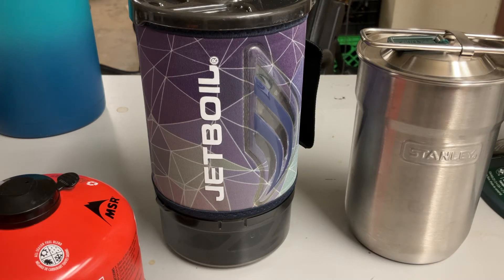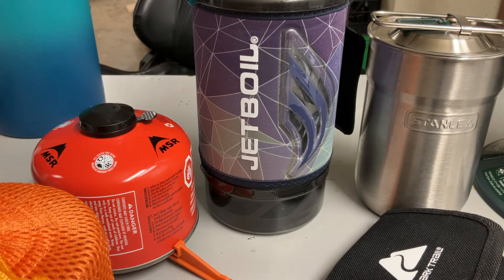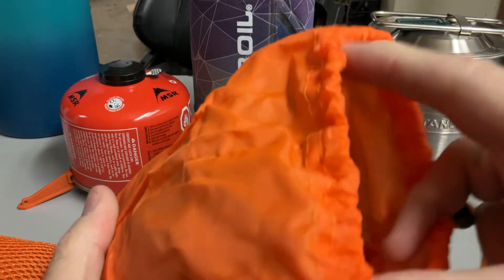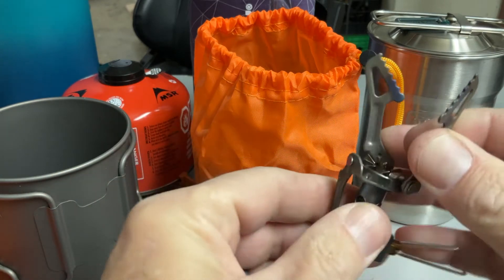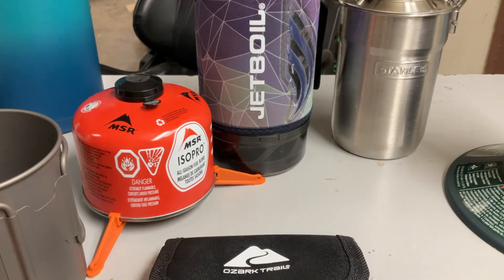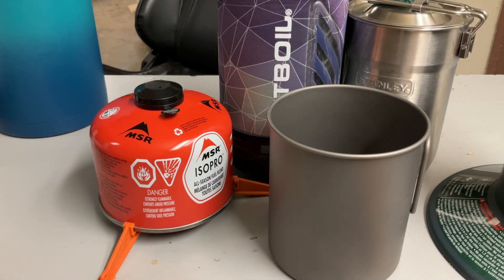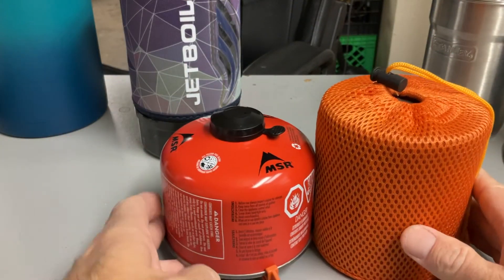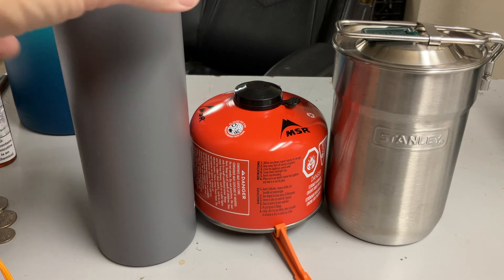Emergency Cook Kits